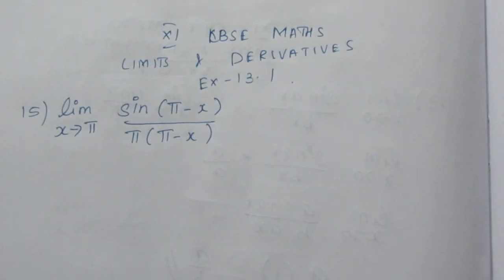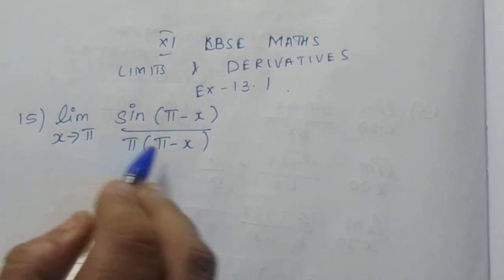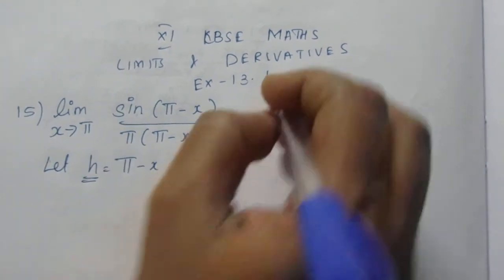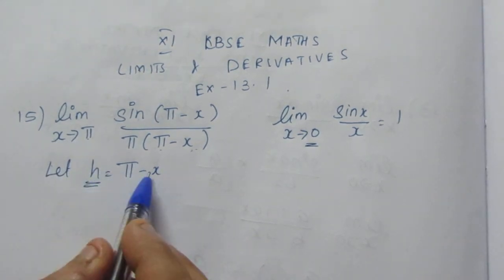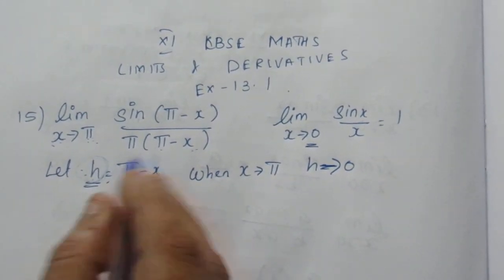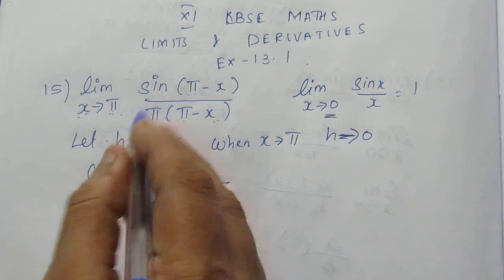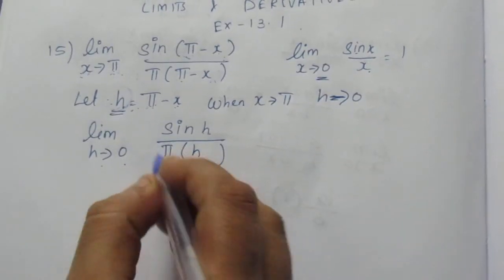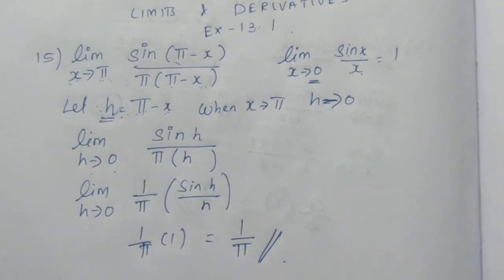CBSE NCERT CLASS 11 MATHS LIMITS & DERIVATIVES EX 13.1 SUM 15 (SOLUTION IN ENGLISH)